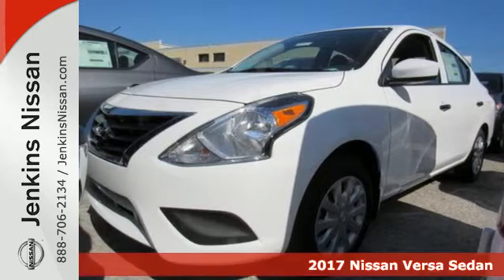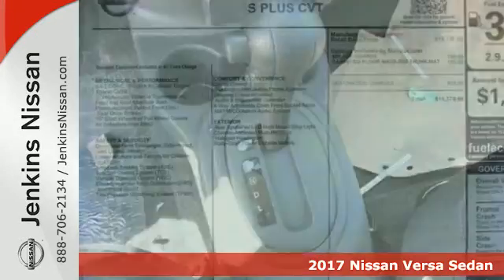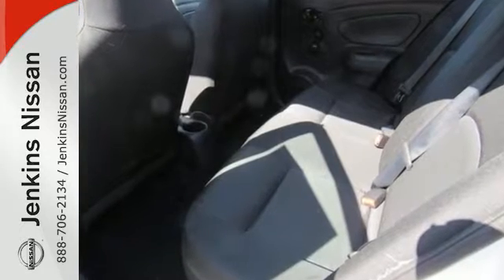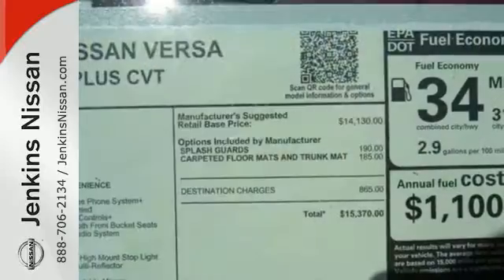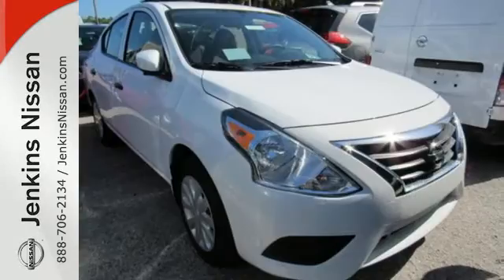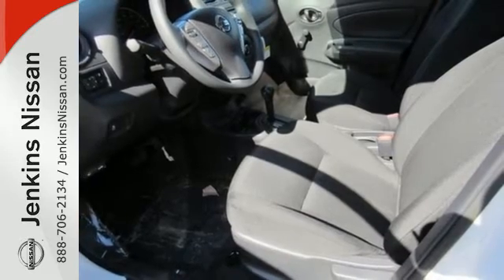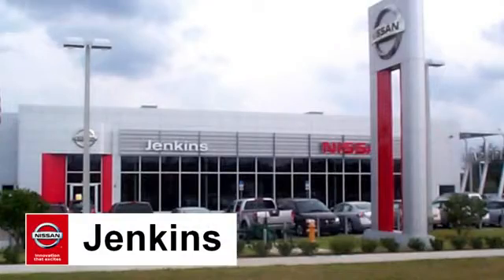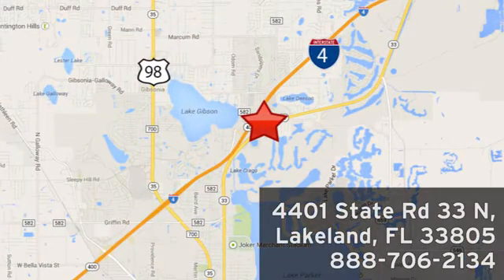New 2017 Nissan Versa Sedan Lakeland FL Tampa, FL 17V173 - SOLD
Year: 2017
Make: Nissan
Model: Versa Sedan
Trim: S Plus CVT
Engine: 1.6 L 4 Cyl. Cyl.
Color: Fresh Powder
Stock #: 17V173
VIN: 3N1CN7AP5HL848556

Address:
401 State Rd 33 N